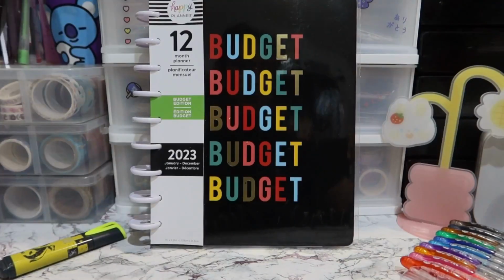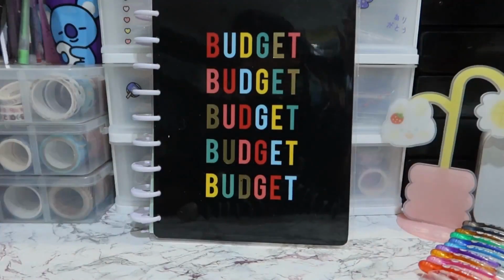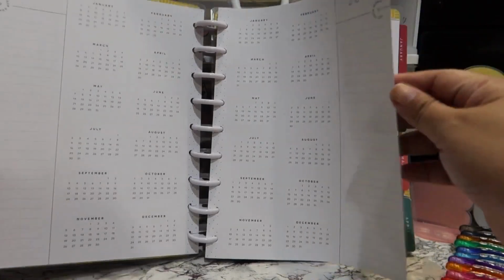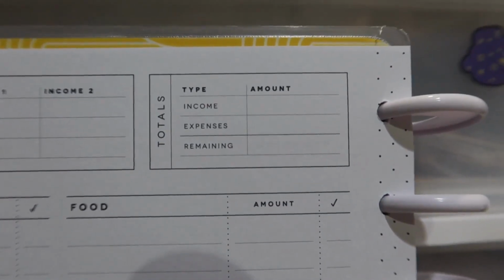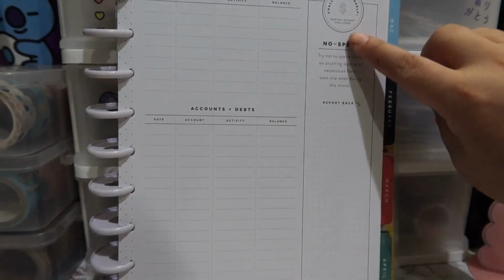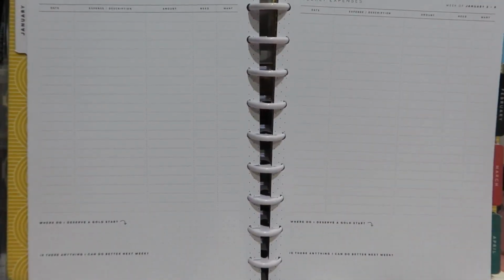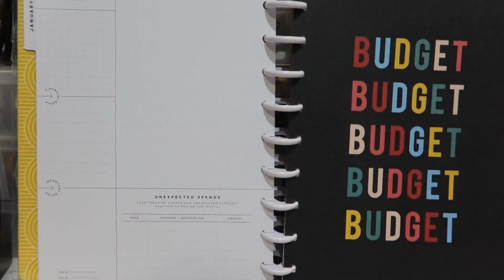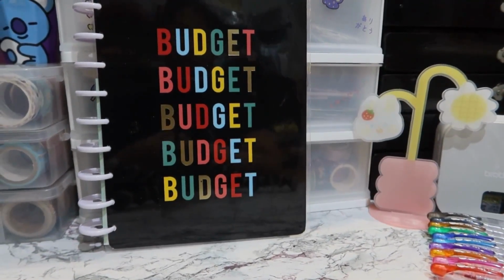Flip through and First Impression of The Happy Planner Budget Planner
VIDEO SHOT USING

VIDEO RENDERED on ASUS Zenbook UX425 in Lilac Mist

Video edited using Filmora Pro.

I appreciate it. I welcome constructive feedback, comments, and questions. I DO NOT tolerate hateful comments, prejudice, racism, and insults.

The world is already a dark place. Let's add more light and positivity.